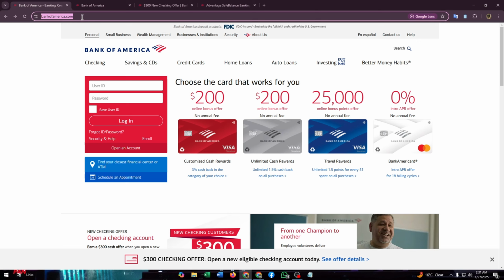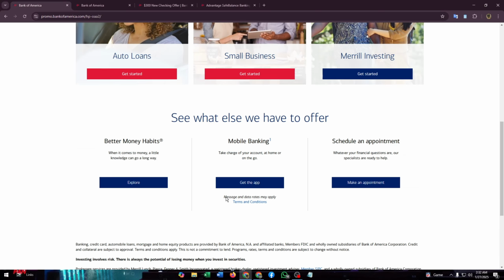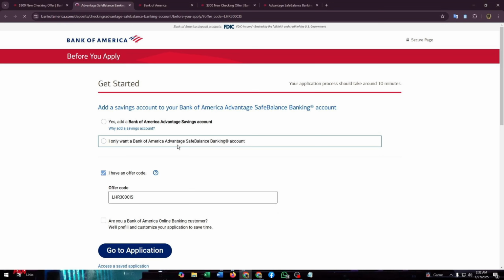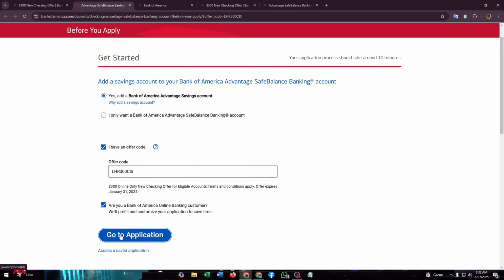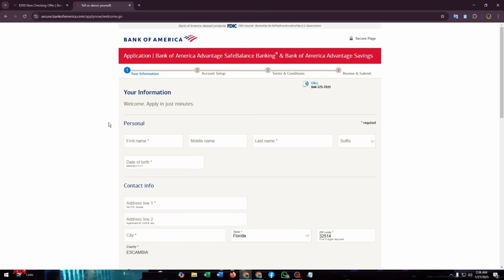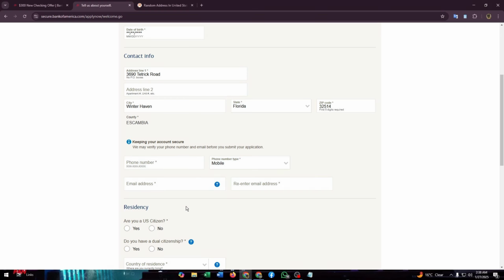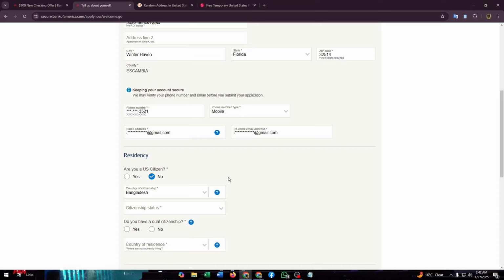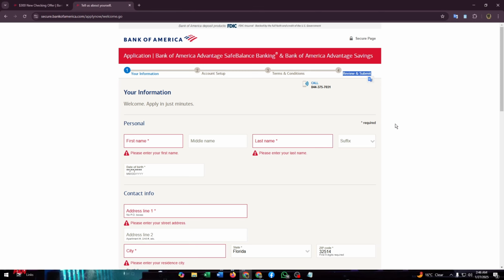How To Open Bank Of America Account Online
In this video, we walk you through the process of opening a Bank of America account online! Whether you're new to banking or just looking for a convenient way to get started, this easy-to-follow tutorial will guide you through every step.

📌 What You'll Learn:

How to choose the right Bank of America account for your needs (checking, savings, or both).
A step-by-step guide to completing the online application.
How to provide your personal information securely.
What documents or identification you might need.
How to set up online banking access and manage your account.
Opening a Bank of America account online is quick, secure, and hassle-free. You’ll also discover how to manage your account from your smartphone or computer once it's set up.